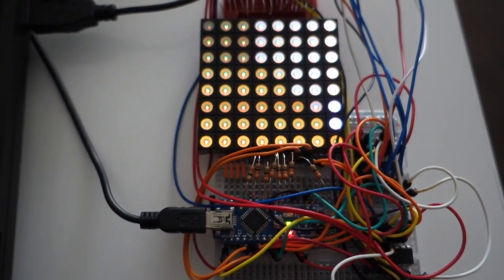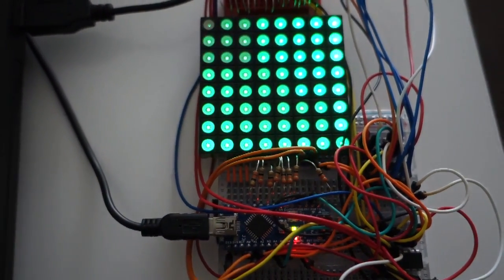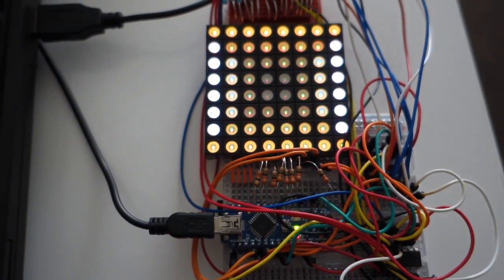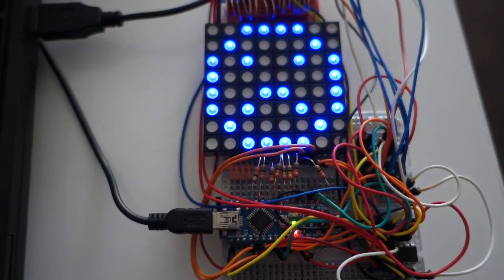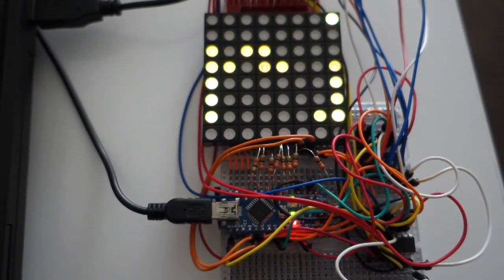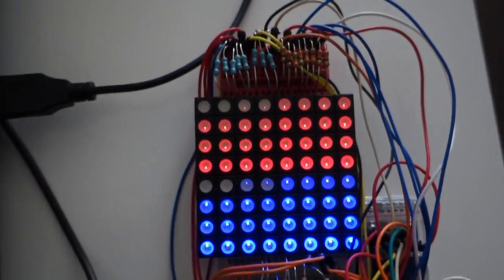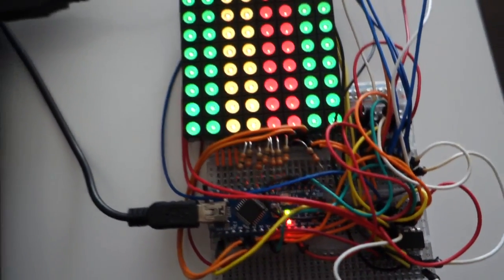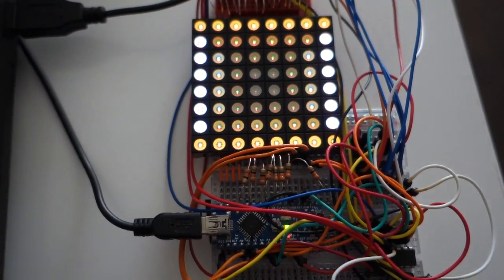Tricolor LED Matrix 4 bit PWM with arduino nano v3 library demo (160us per line)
Demo of this code